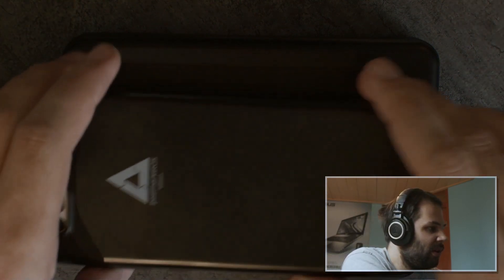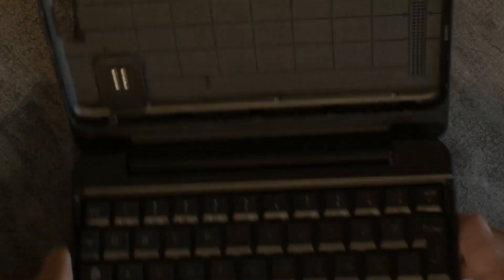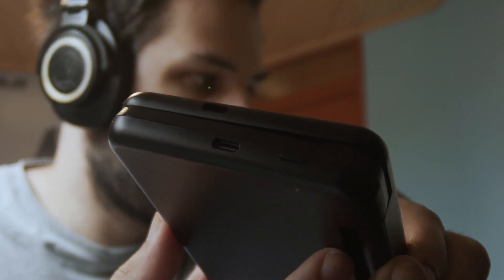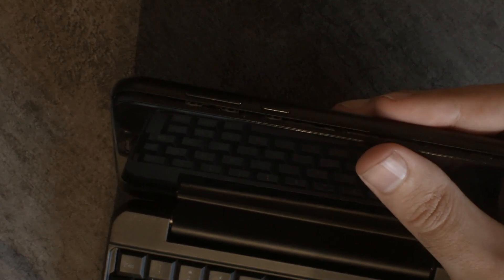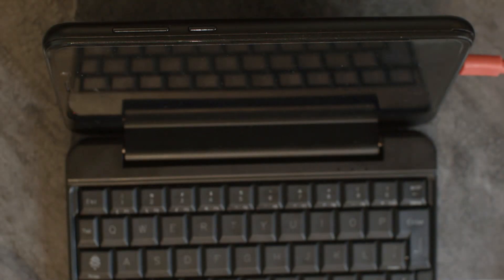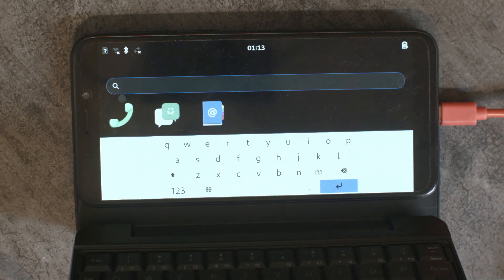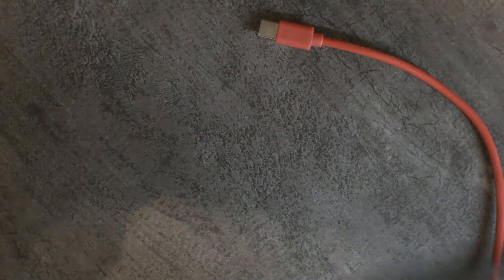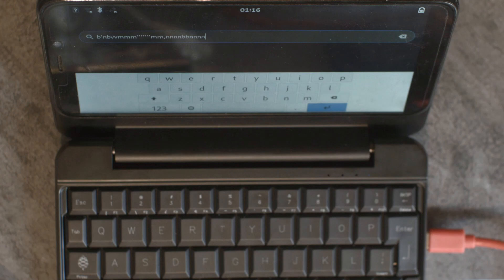First look at the PinePhone Keyboard dev unit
First look at the first PinePhone keyboard development units, these have some mechanical issues, and the pcb design might not be final. But at least some keypresses work :D